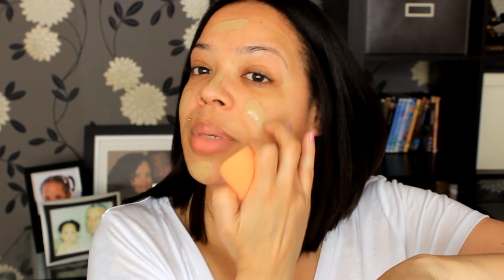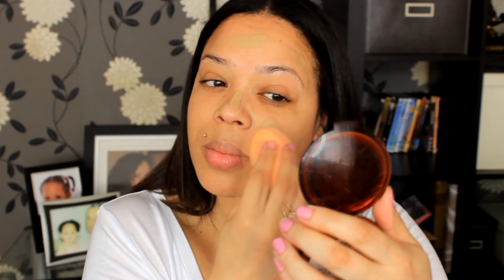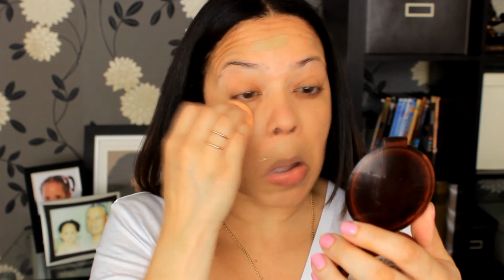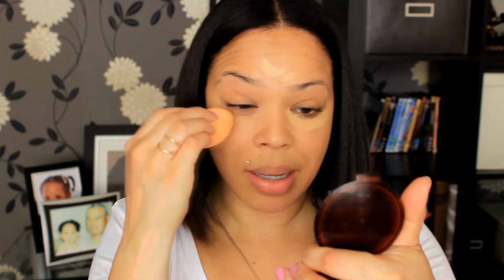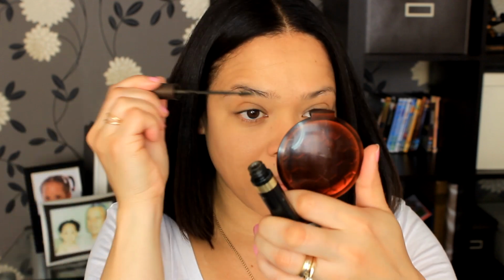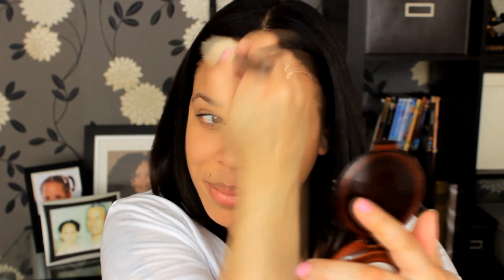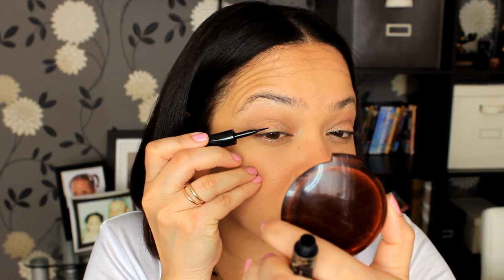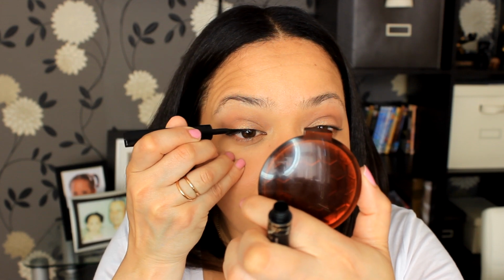Monthly foundation routine- May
Products used:
Mac Oil Control Lotion
Boots N7 Beautifully Matte Makeup Base
Boots N7 Stay Perfect Superlight Foundation (shade Honey)
Real Techniques Miracle Complexion Spunge
Urban Decay Weightless Complete Coverage Concealer - medium Neutral
Body Shop Honey Bronzer - medium 3
Maxfactor creme puff blush - seductive pink
Mac Paintpot - rubenesque
Urban Decay Naked Palette 3 - nooner, trick, limit, strange
L`oreal Ultra Liner black
L`oreal False Lash Superstar Mascara
L`oreal Exclusive Collection By Jlo lipstick

mycurlsnbeauty.blogspot.co.uk